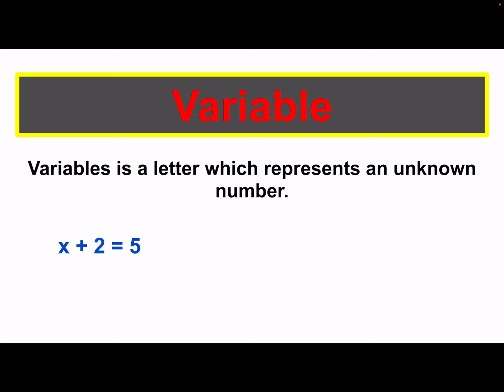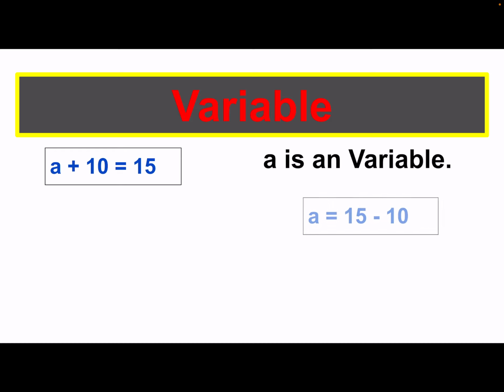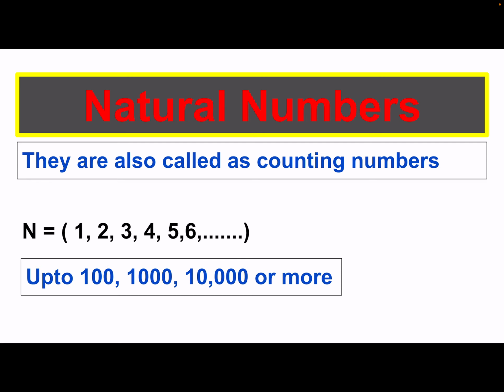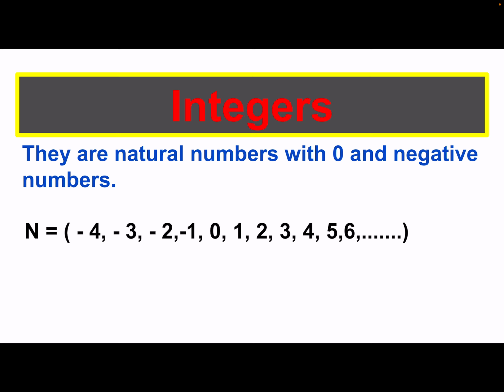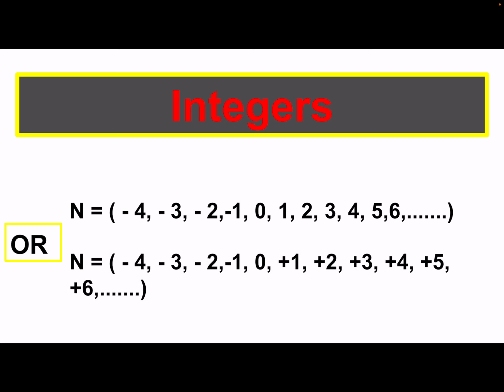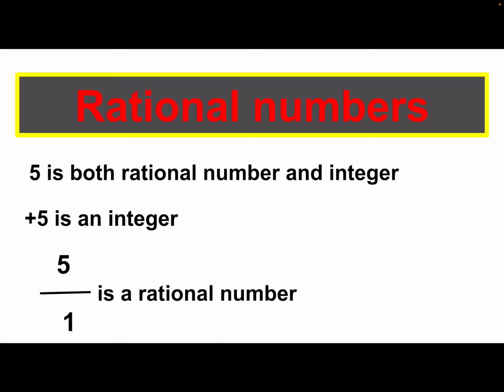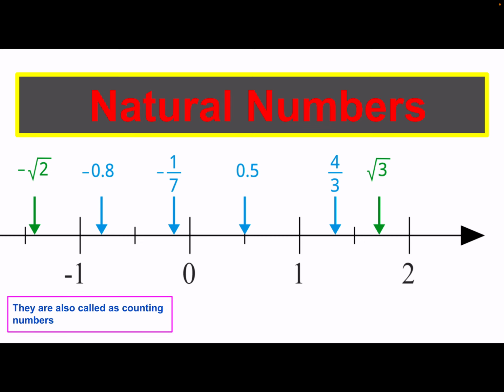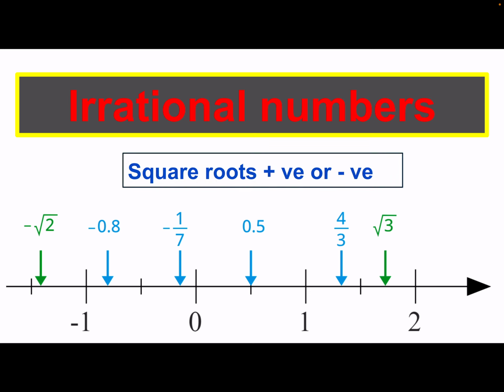Algebra for Beginners ll Basics of Algebra ll Review Part 1 ll CBSE, NCERT, UPSC, JEE, NEET, ICSE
Solving Basic Equations. This algebra video tutorial explains how to solve basic equations by using addition, subtraction , multiplication and division. This video also contains practice problems of solving multistep linear equations.